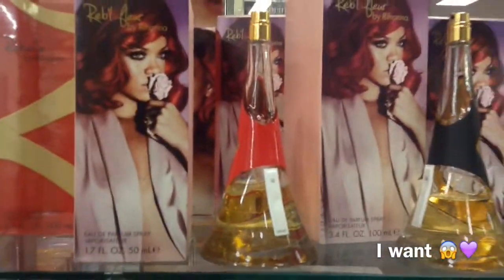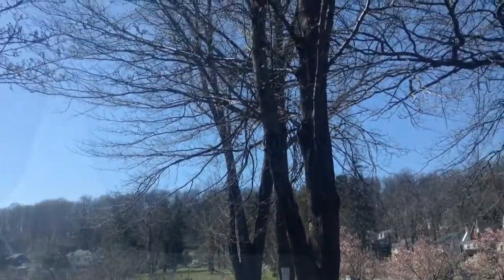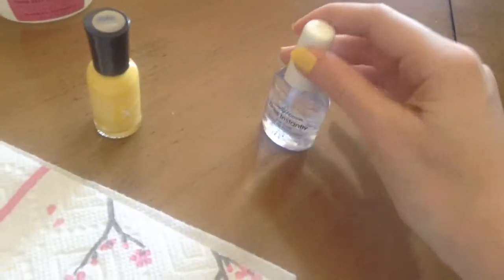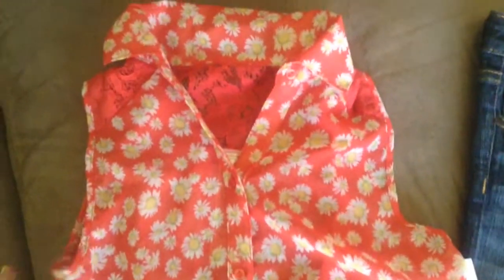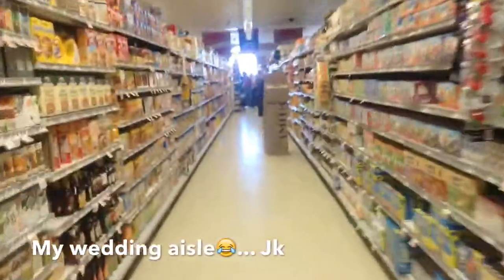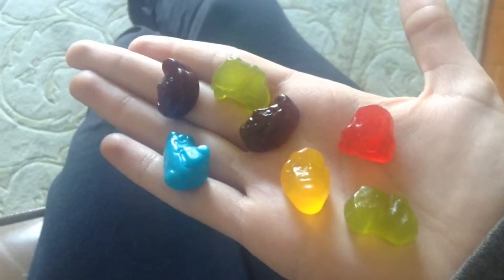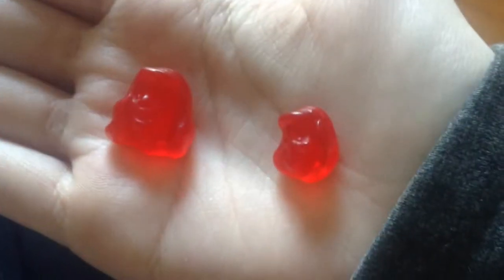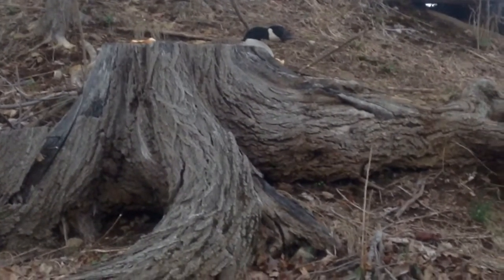Daily Vlog #3 (shopping, Feeding Goose & My Wedding Aisle?)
Hey!!

I hope you all enjoyed this vlog :)